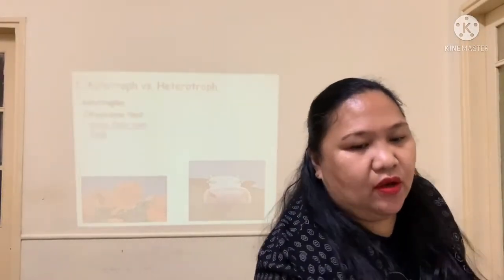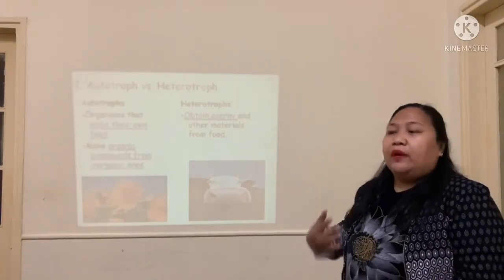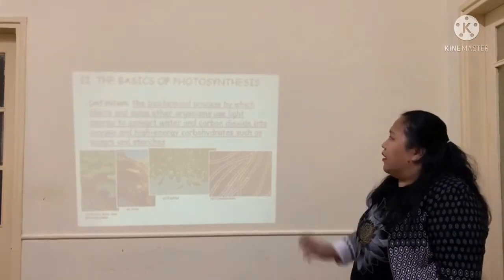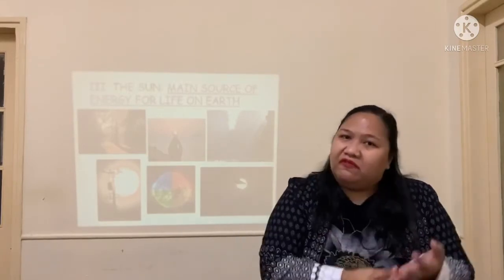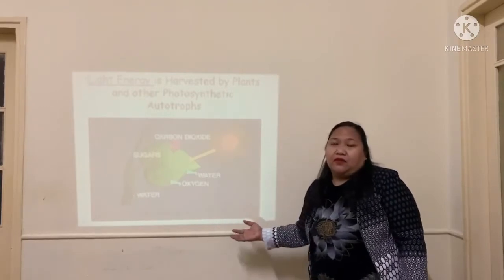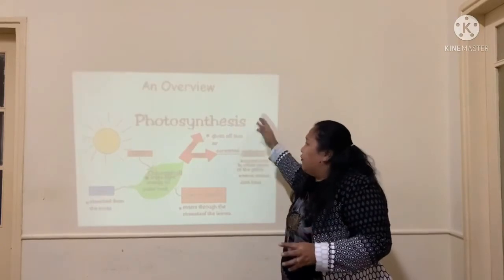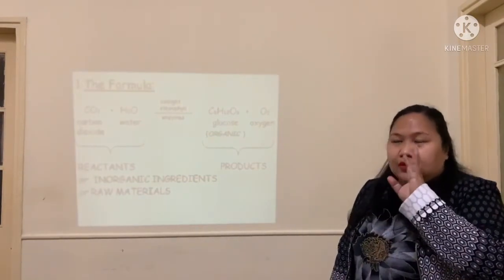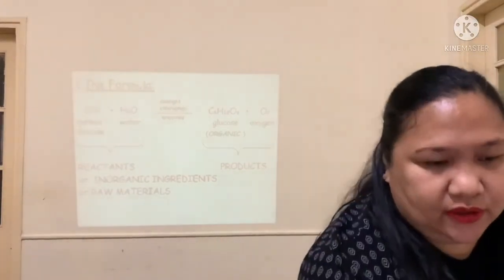Teaching Demo in Science